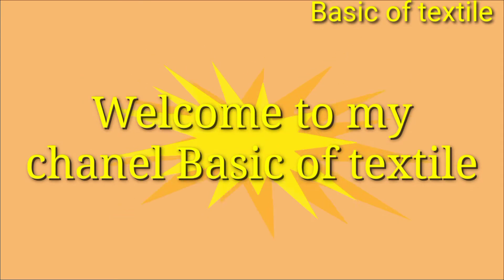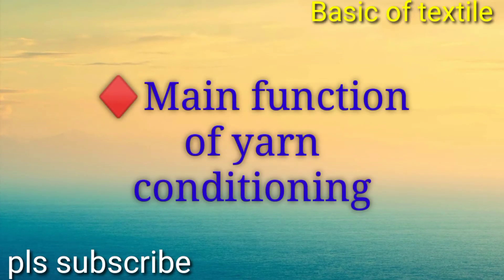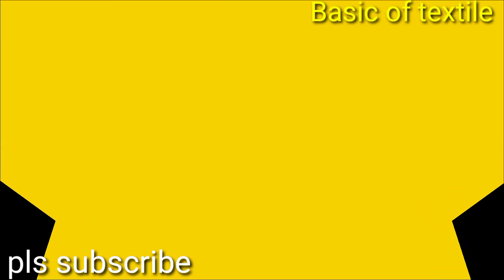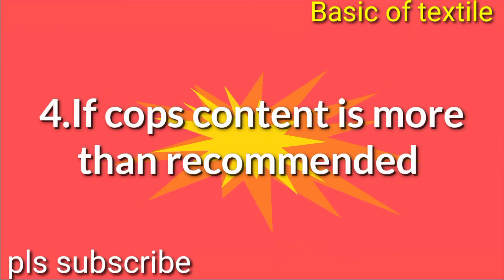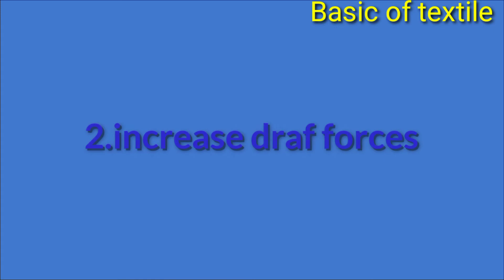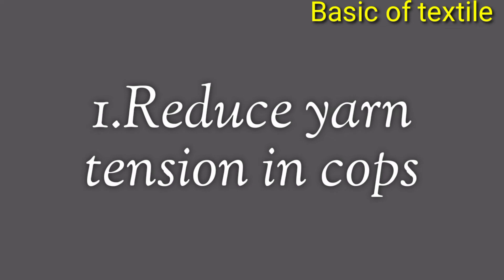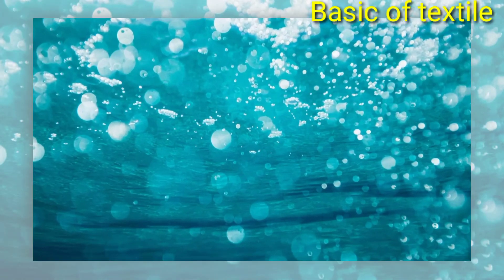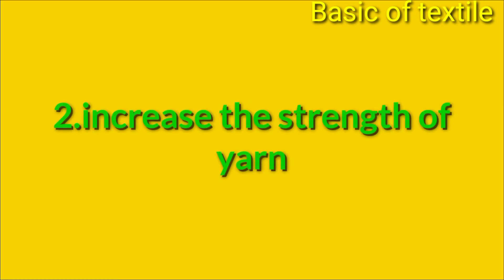Function of Ring traveller,Spacer and yarn conditioning........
@Basic of textile